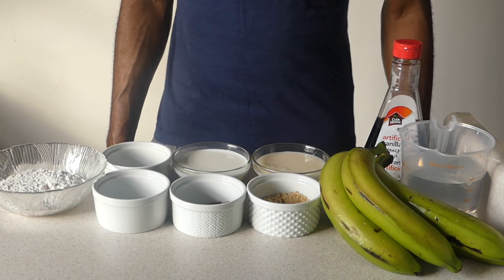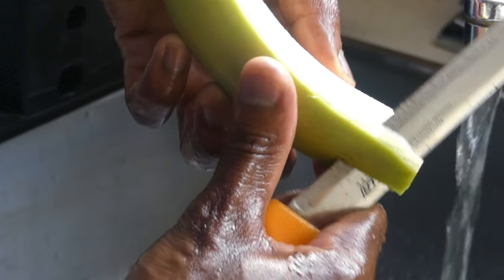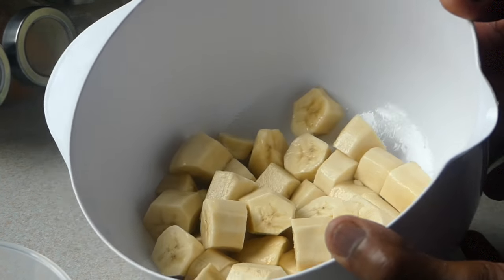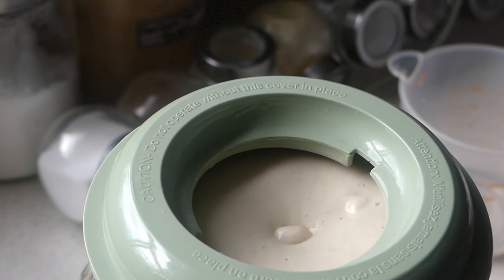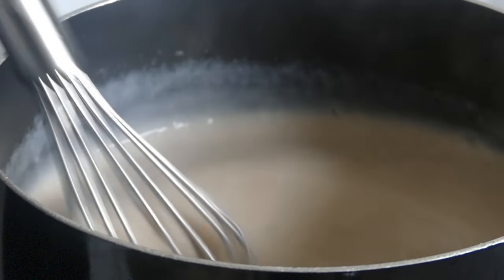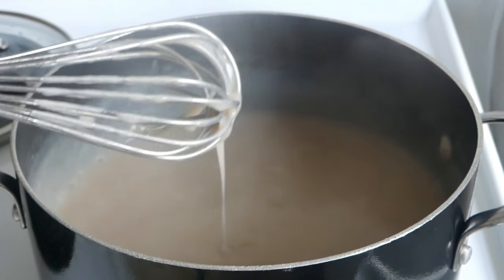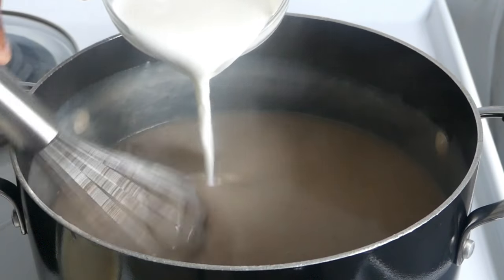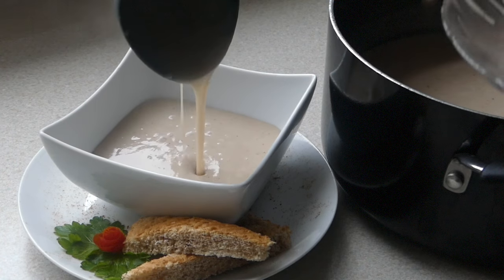How To Make Banana Porridge | Jamaican Style | Lesson #61 | Morris Time Cooking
Ingredients:
7 green banana
1 tsp salt
1/2 cup flour
1/2 cup white or brown sugar
2/3 cup of 2% milk
2/3 cup of condensed milk
1 cinnamon stick
1/2 tsp. nutmeg
1/2 tsp. cinnamon
1/2 tsp. nutmeg
1 tbsp.vanilla
4 1/2 cup water
1/4 cup Coconut milk ( optional)